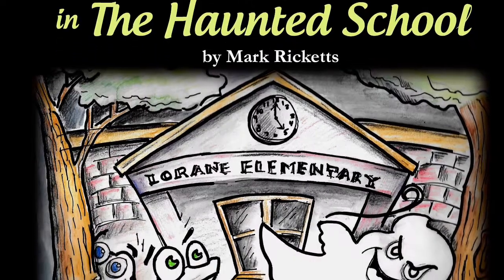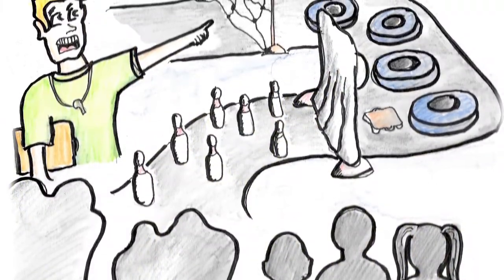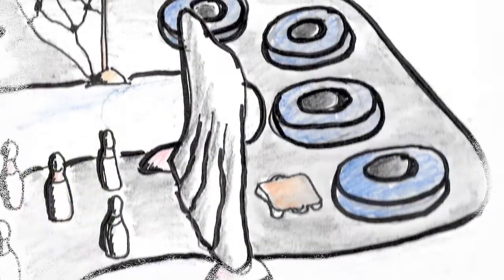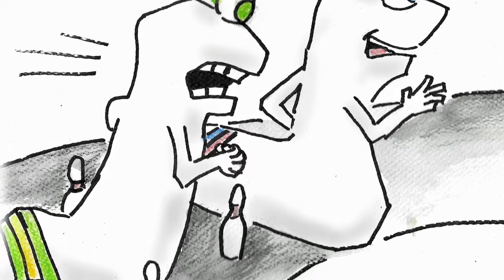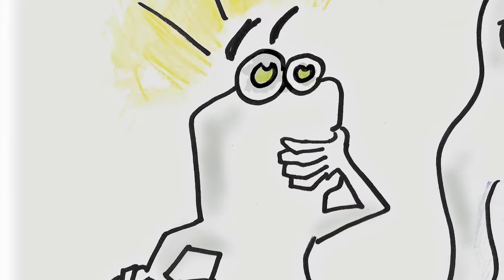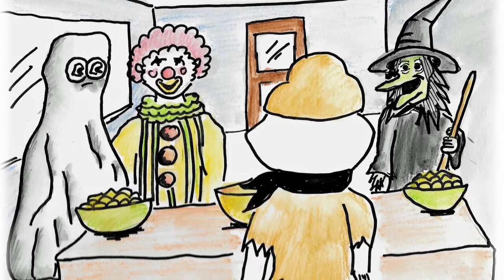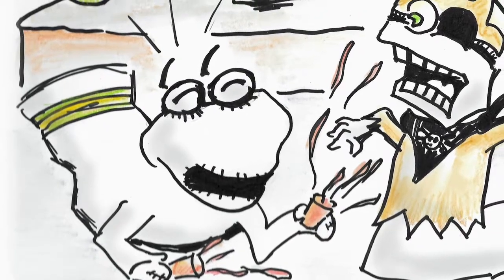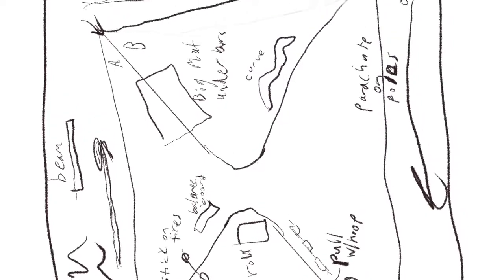Haunted house story only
Haunted house obstacle course